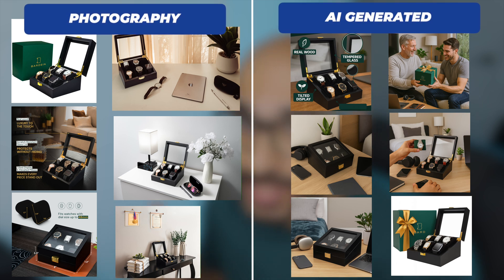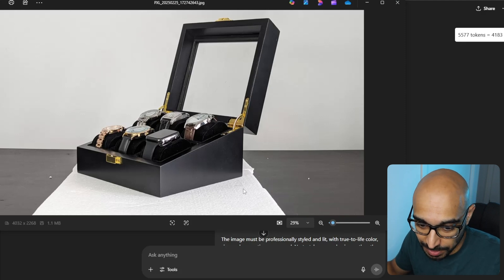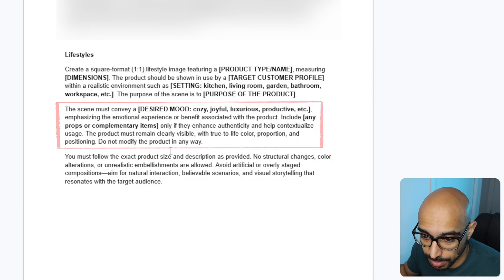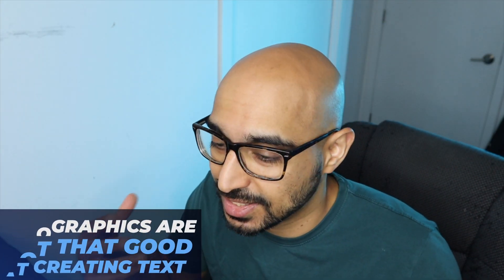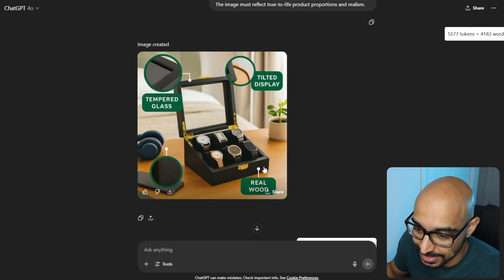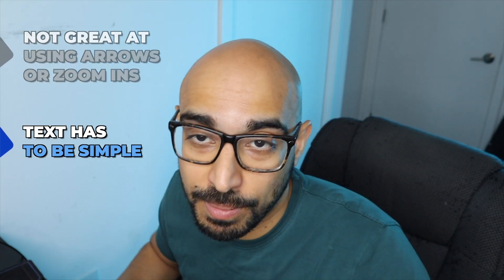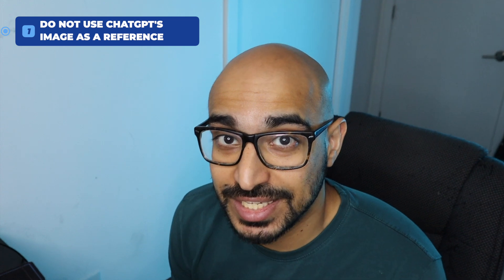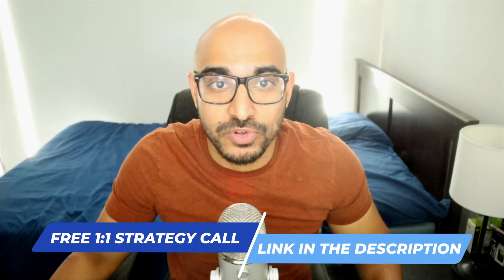Prompts to create professional Amazon Listing images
Schedule a free 1-1 strategy session with me to see how I can help you grow your Amazon business:

Ultimate Guide Amazon Ads ➡️

Timestamps:
00:00 - Intro
00:44 - Hero image
04:08 - Lifestyle image
07:14 - Infographics
11:35 - Limitations
14:33 - General tips
16:59 - Book a call

SellerMetrics offers:
➡️A to Z Amazon account management, reach out for a free audit
➡️ Proprietary Amazon marketing technology
➡️ Amazon Ads Management
➡️ Amazon SEO
➡️ Amazon Listing Optimization
➡️ Amazon Seller Support Management
➡️ Amazon A+ Content Creation
➡️ Amazon Product Photos
➡️ 1-1 Coaching Consultation with me